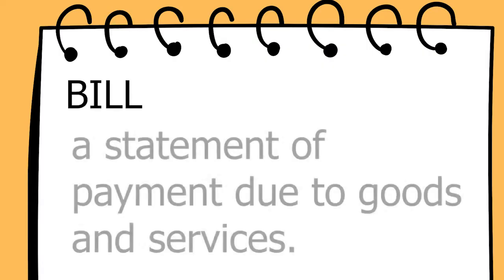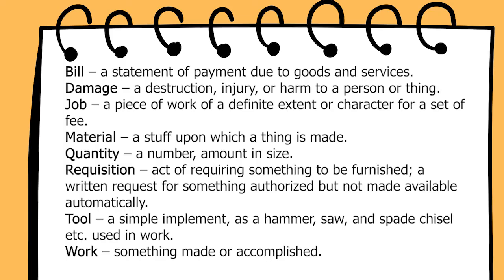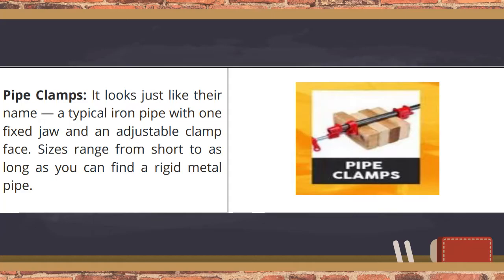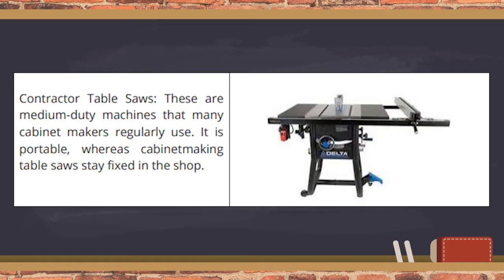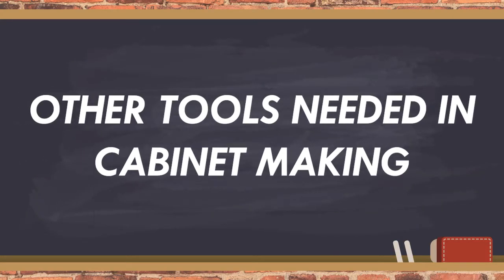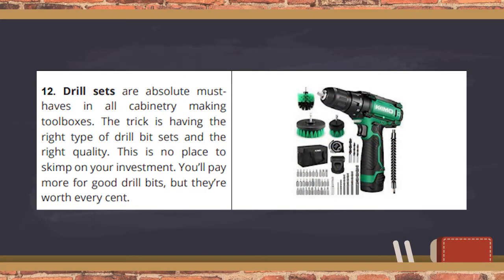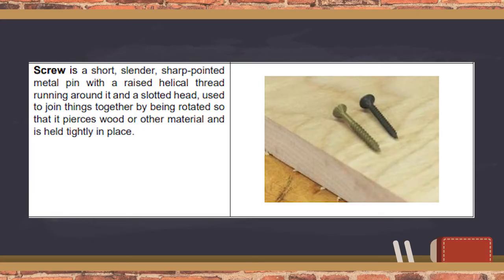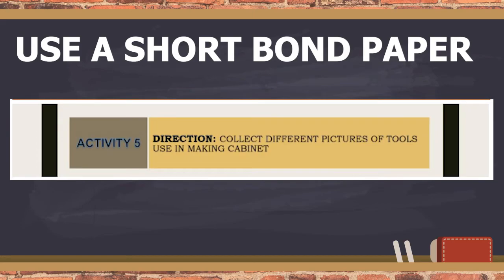Q4 GRADE 8 CABINET MAKING WEEK 1 & 2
Cabinet Making video (Activity 2)

Song

Pictures from Pexels.com
Custom designs made from Canva.com